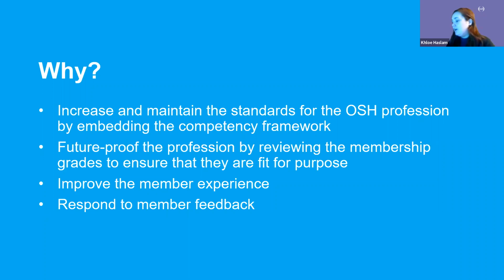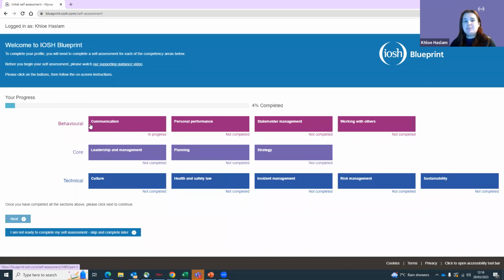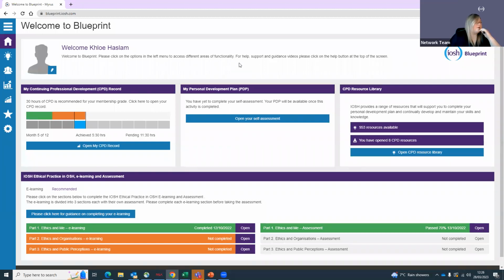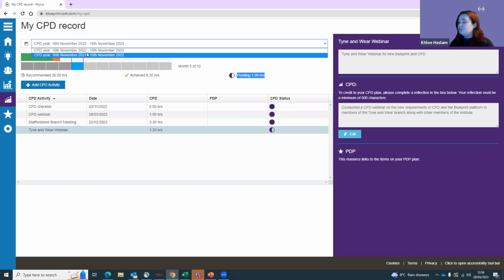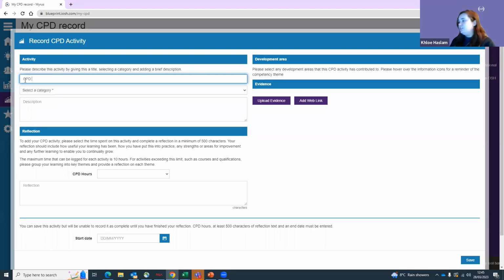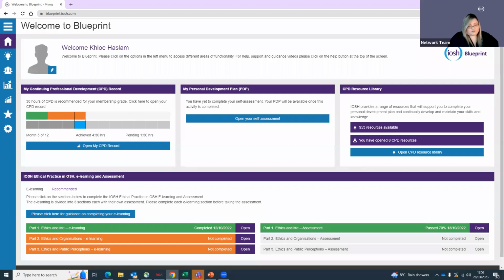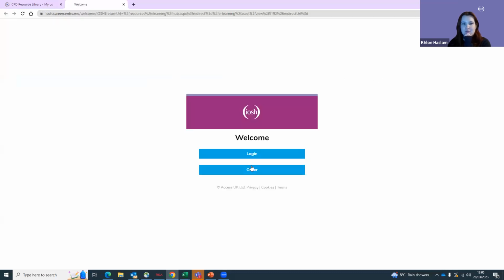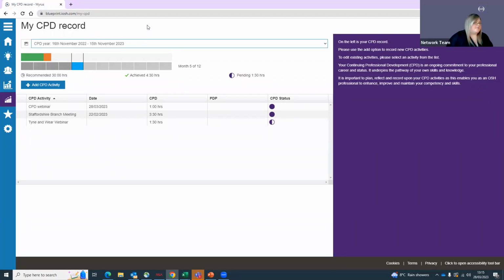New Blueprint and CPD Platform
28 March 2023
Hong Kong Branch